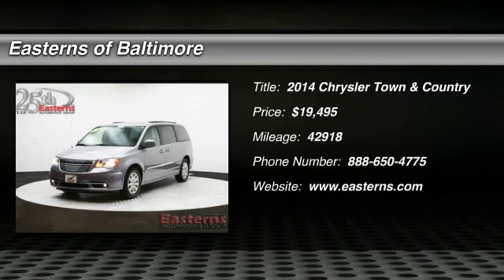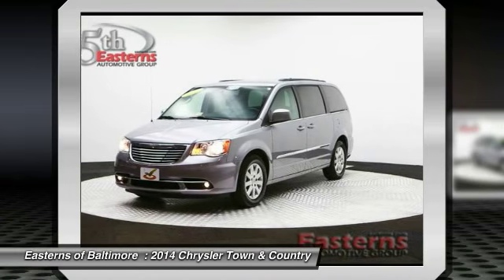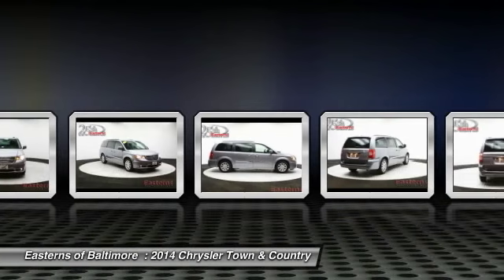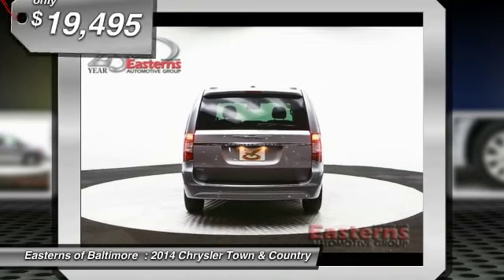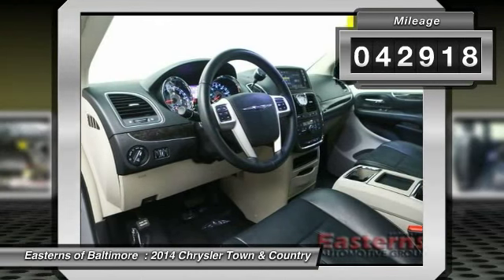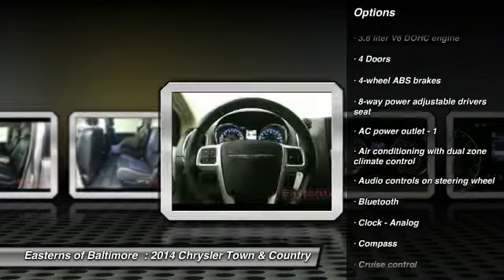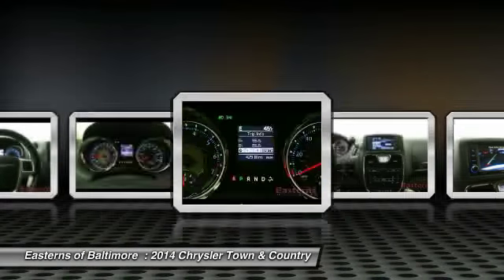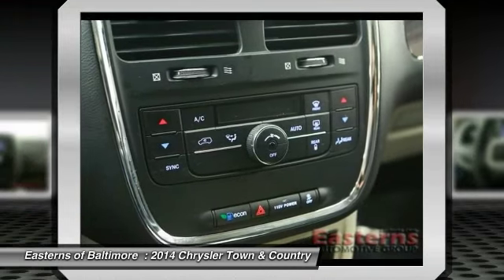2014 Chrysler Town & Country DC, Maryland, and Virginia 92903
2014 Chrysler Town & Country Touring - $19495

You'll love this 2014 Chrysler Town & Country. This is a  you'll want to take home. With 42918 miles, it features Automatic transmission and an exterior color of Billet Silver Metallic Clearcoat.